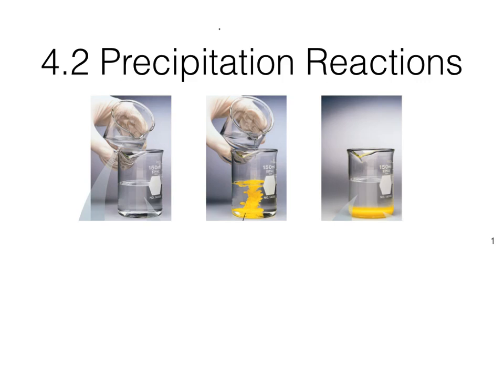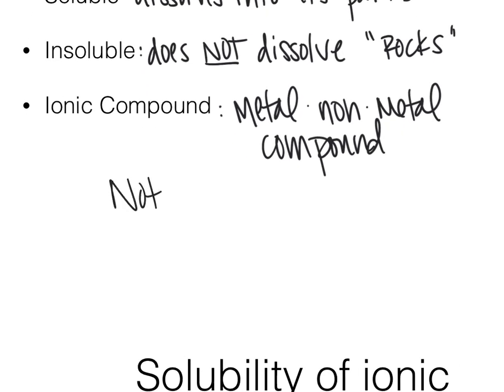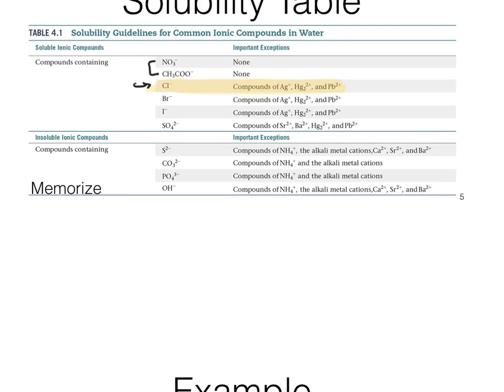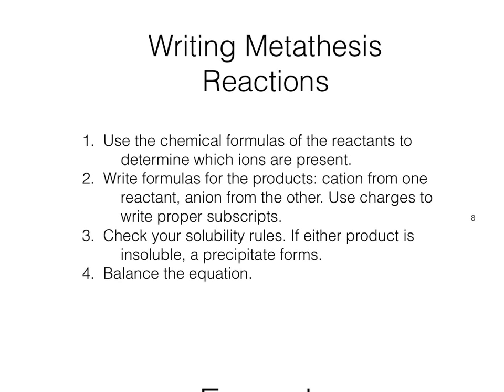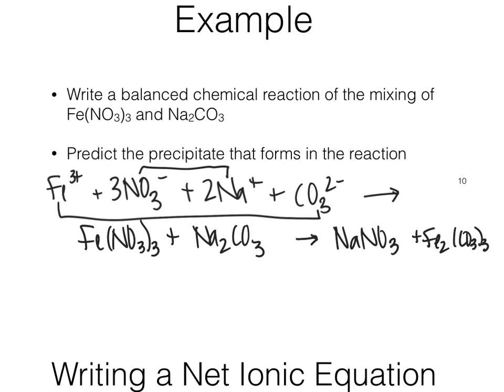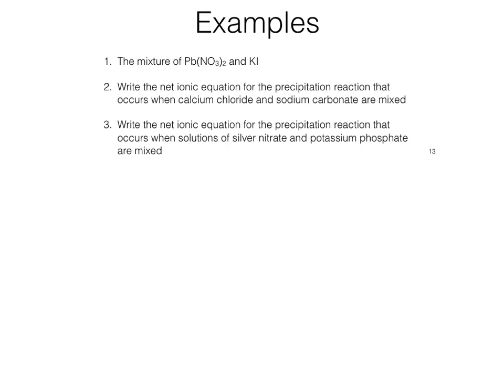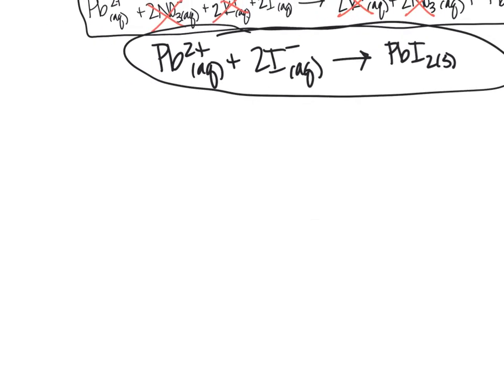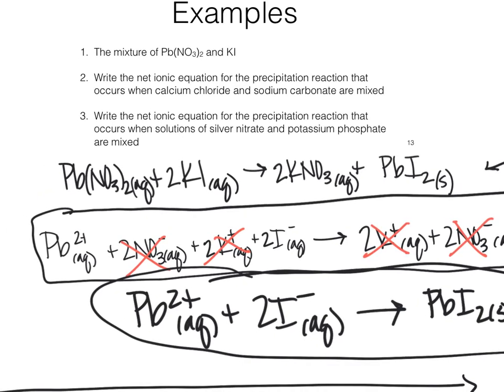4 2 Precipitaton Reactions